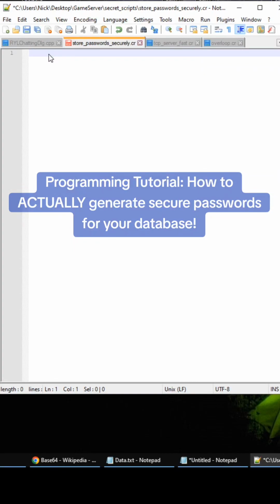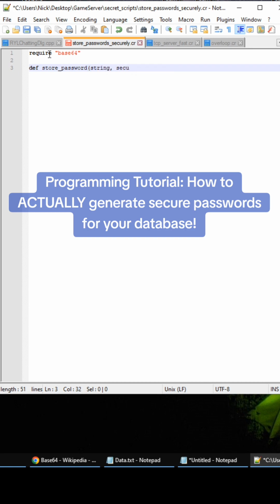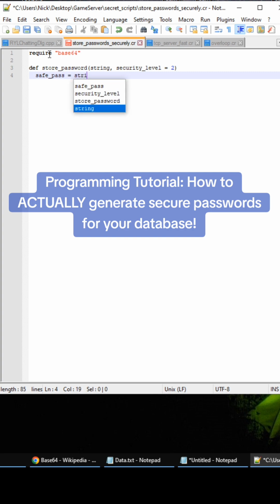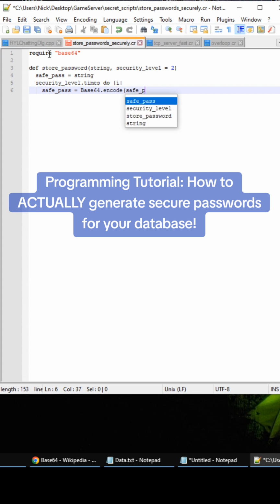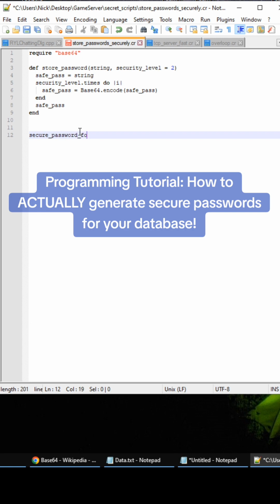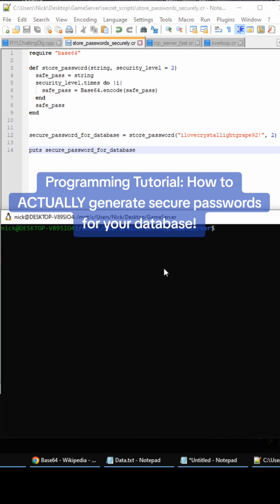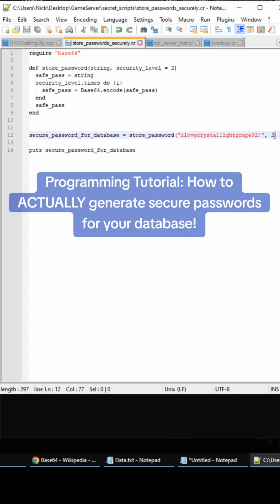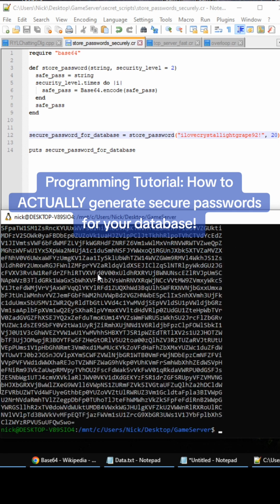Programming Tutorial: How to ACTUALLY generate secure passwords for your database!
hope this helps, appreciate you watching!